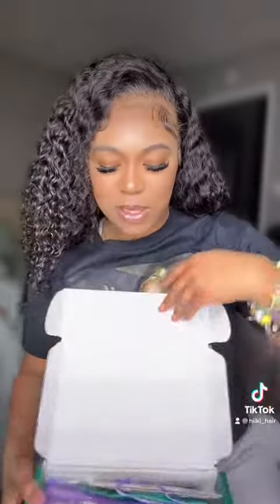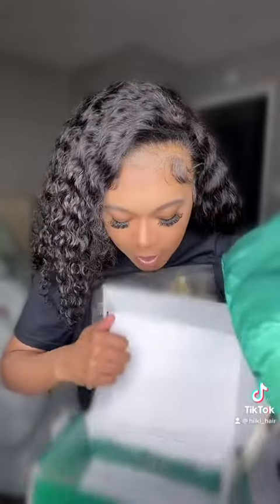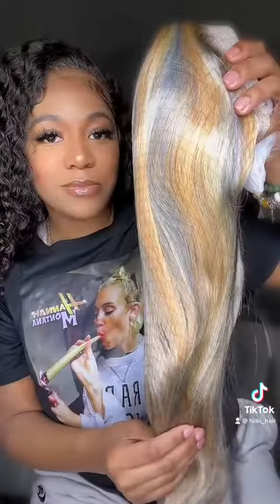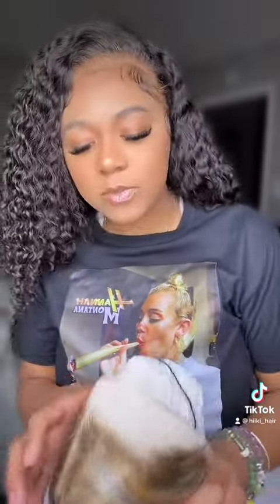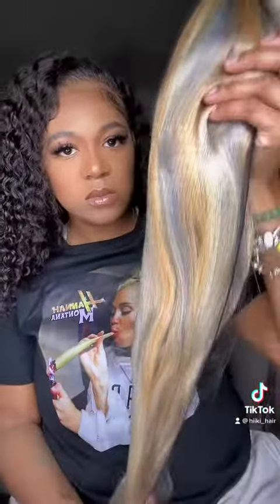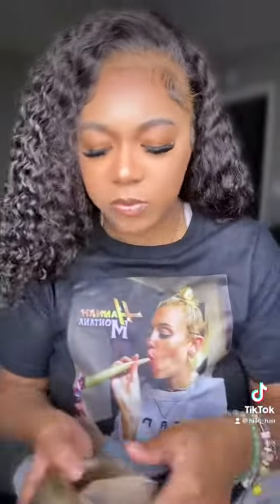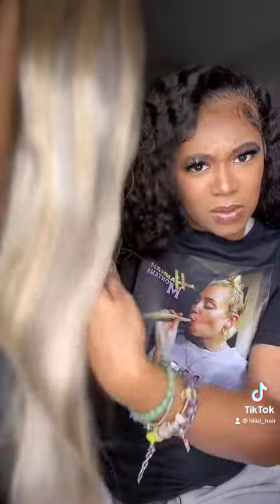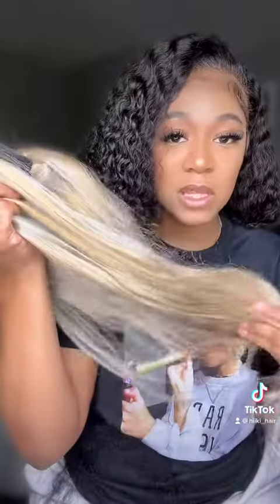Order a wig, I receive a lot of gifts| Video source :hiiki_hair | Klaiyi hair